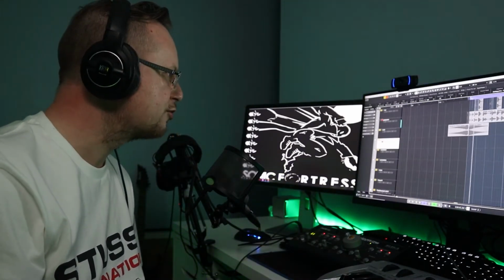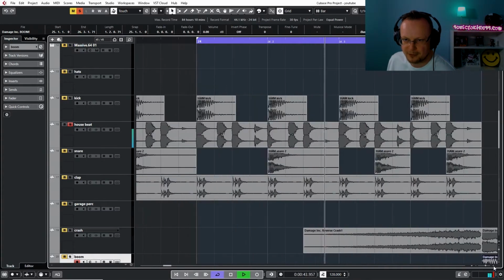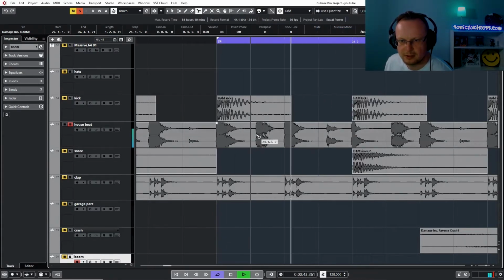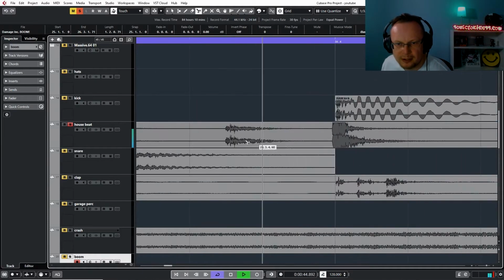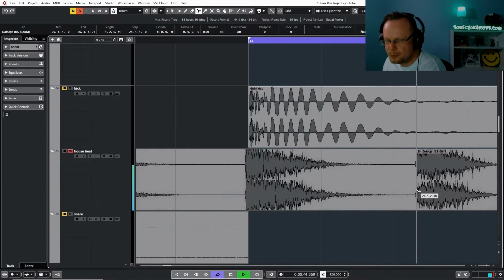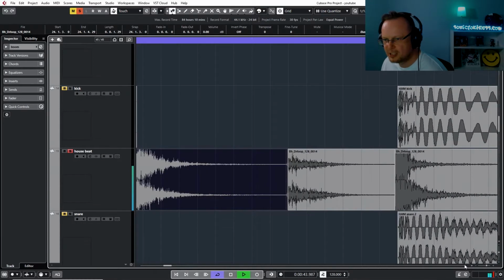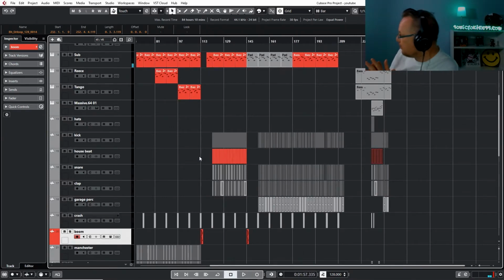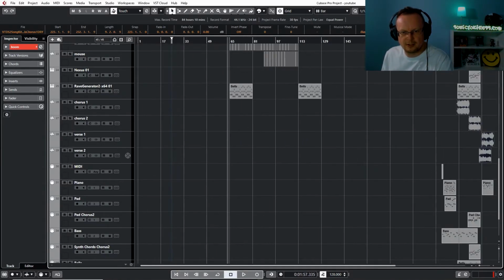EDM Tutorial | Part 5 | Tighten up samples + Vocals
Tightening Up the Samples and Vocals is on the list today as we move closer to the finished track.
If you have followed the tutorial We would love to hear your tunes!!

Damage inc. operates his own label Sonic fortress and has been a DJ and dance music producer for 30 years. He has a number or releases available for purchase on his bandcamp

Video production by LAB23 Media.